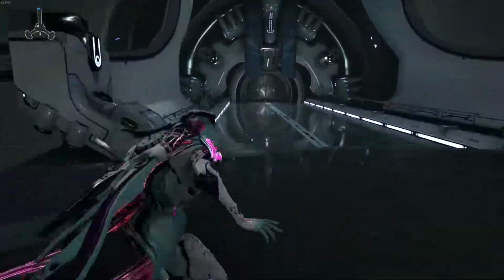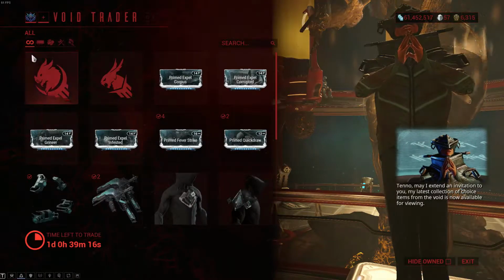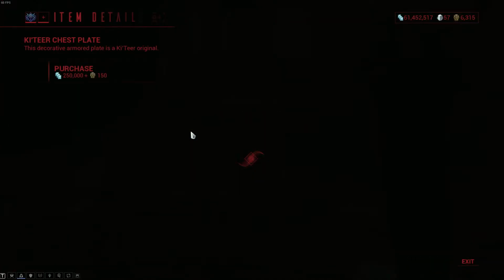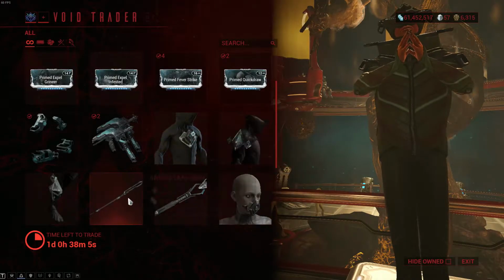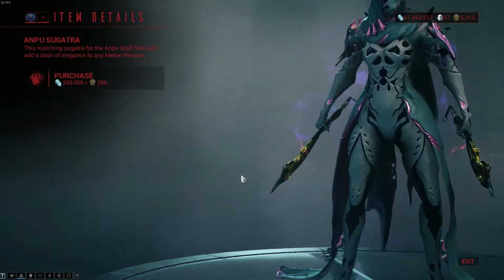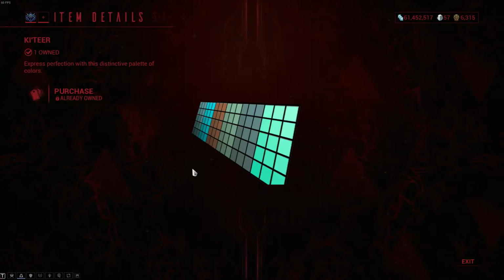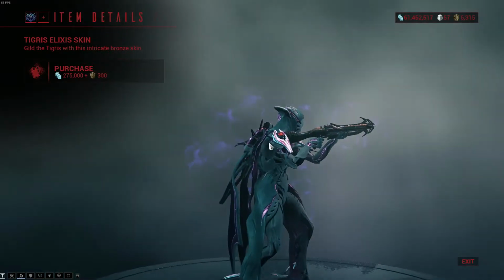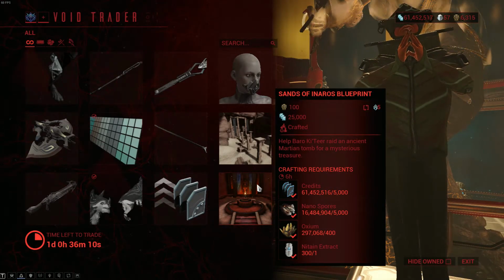Warframe - Baro 119th Loot Rotation!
Baro has some nice primed mods today and a few cosmetics. Go check it out!